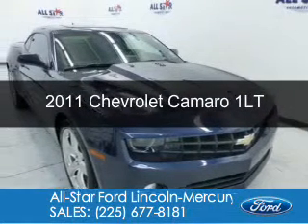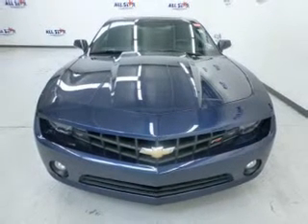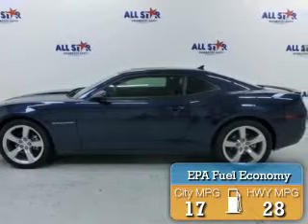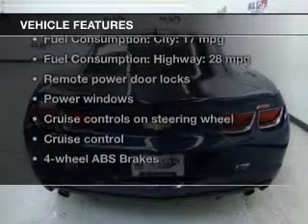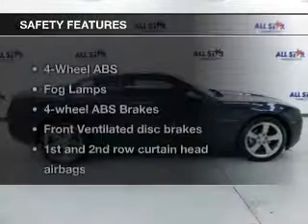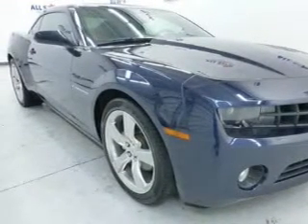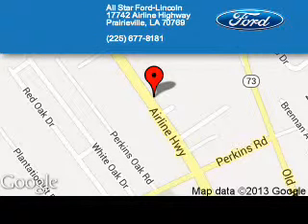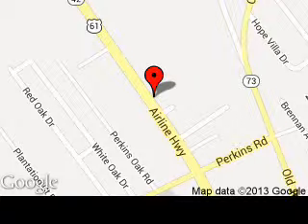2011 Chevrolet Camaro - Prairieville LA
Phone:
Year: 2011
Make: Chevrolet
Model: Camaro
Trim: 1LT
Engine: 3.6 liter 6 cylinder 24 valve
Transmission: 6-Speed Automatic
Color: Imperial Blue Metallic
Mileage: 32010
Address:
17742 Airline Hwy